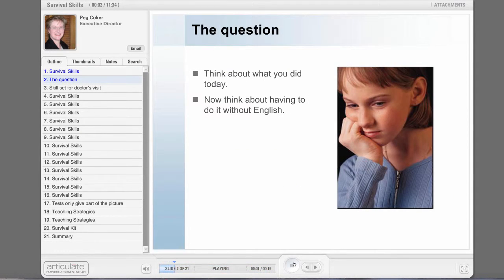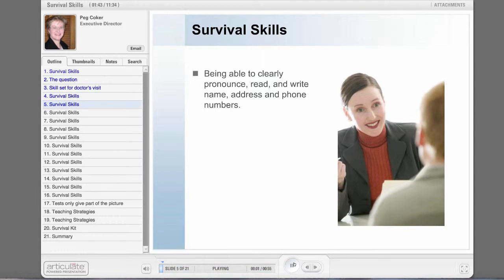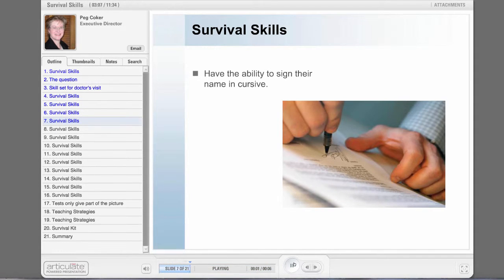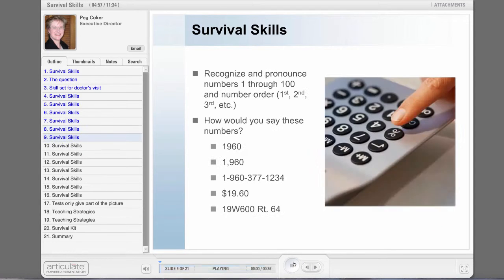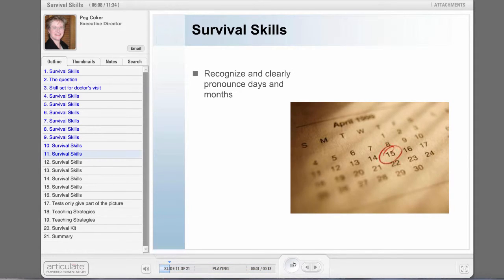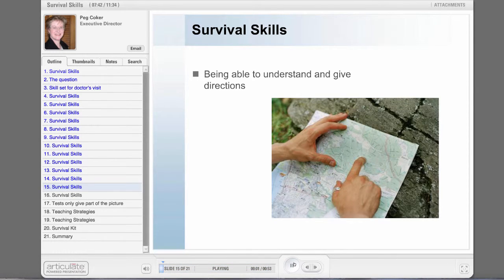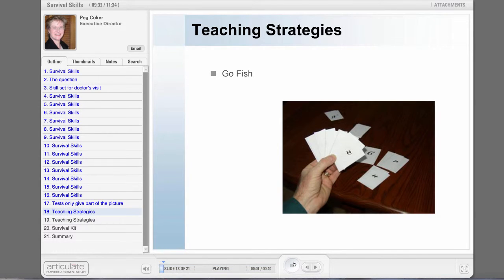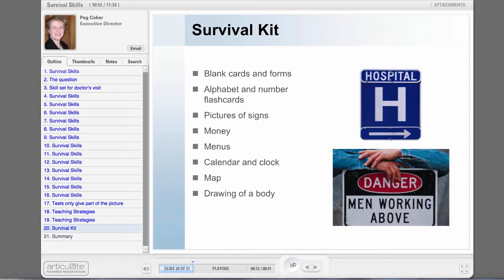What are survival skills?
2/3 videos for the volunteer tutor training intersessions.